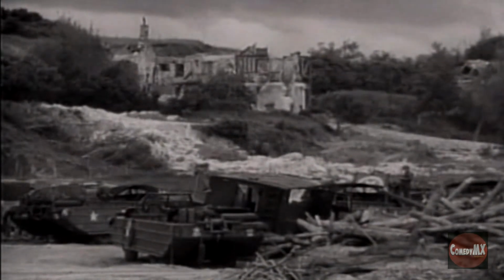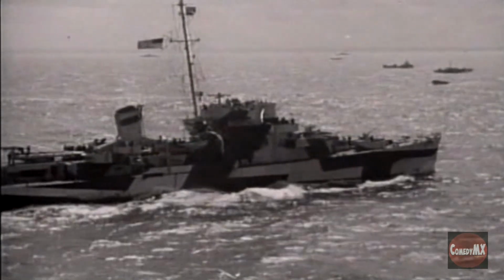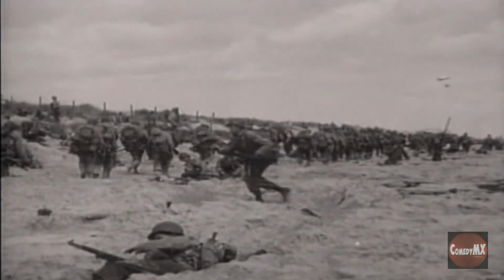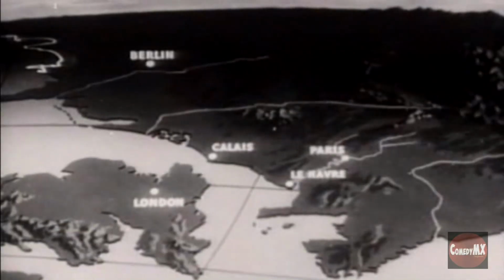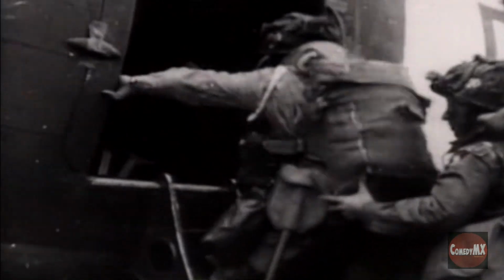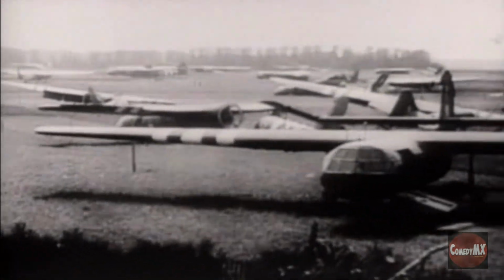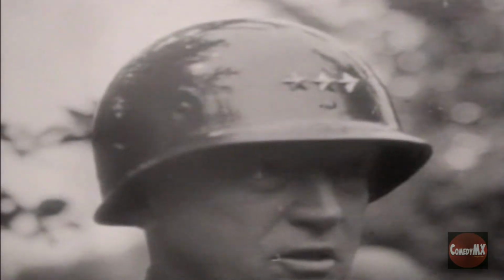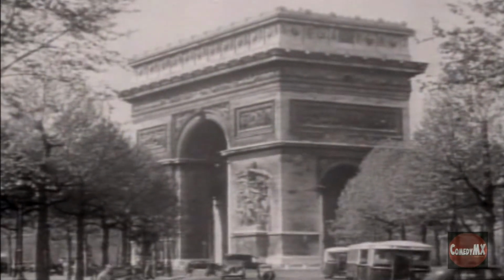Normandy Invasion (1945)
This documentary was produced in 1944 by the United States Coast Guard, featuring on-the-spot coverage of the initial assault on fortress Europe.

► About
From the dawn of television in the 1940s thru the Fabulous Fifties, thrill again to the adventures, laughter, melodrama and mysteries of your youth! Millenials -- You are never too young to discover the allure and magic of early TV for yourself! Heroes and heroines never die on ComedyMX Channels. The Lone Ranger Ride Again! Hi-Yo-Silver Away!